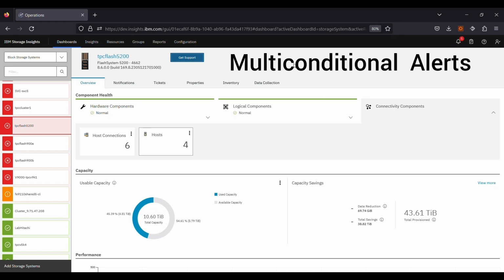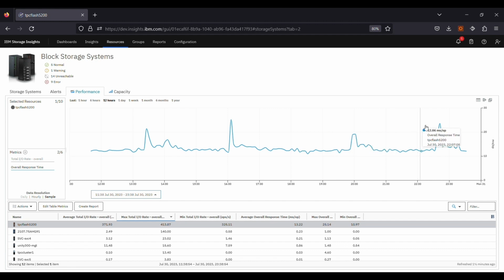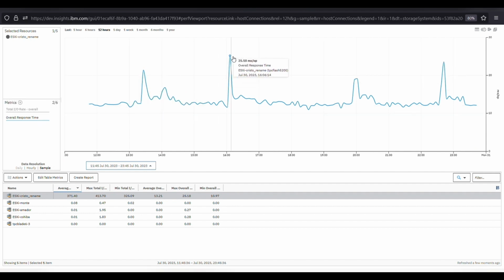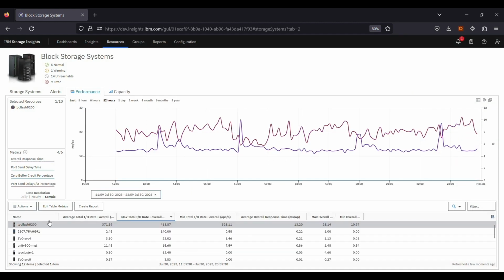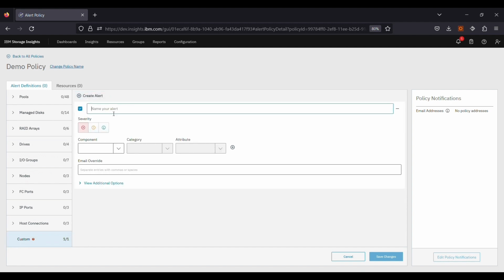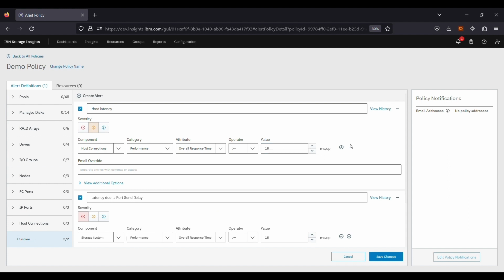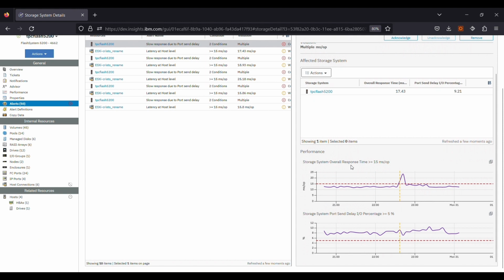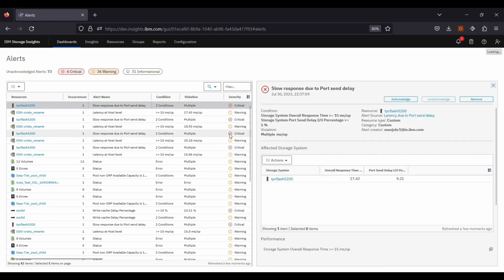IBM Storage Insights : Magic of Multi-Conditional Alerts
As a storage administrator, one crucial responsibility is the ability to identify and debug the root causes of transactional delays in critical business applications. The challenge lies in pinpointing whether the root cause of the problem resides in the storage systems, switches, or servers.

Manjunatha HR explains in this video how IBM Storage Insight’s multi-conditional alerts will help to debug whether it's a storage subsystem requiring optimisation, a switch causing bottlenecks, or a server-related issue impacting the performance.